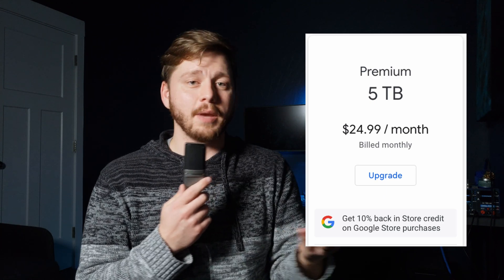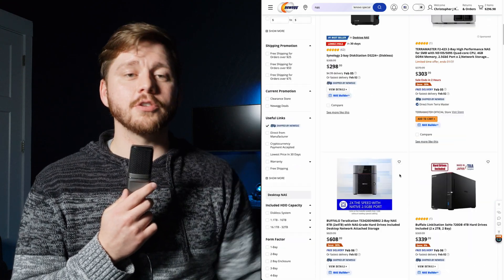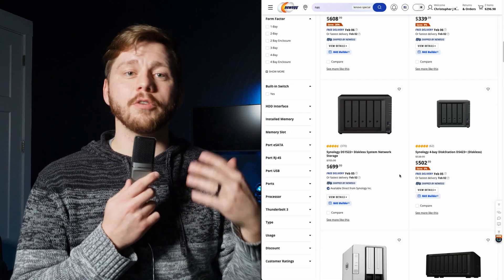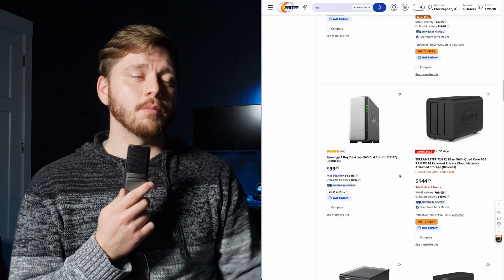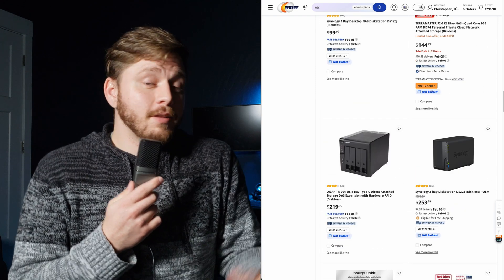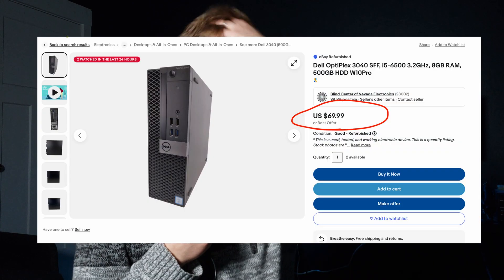Ditch External Hard Drives in 2024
Description:

Thanks for checking out the video, here’s where you can get the stuff: